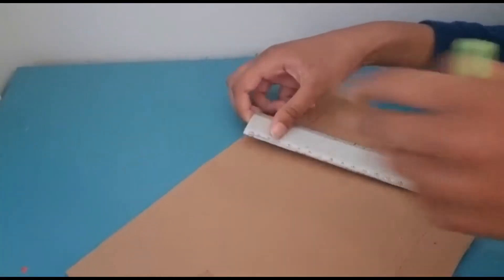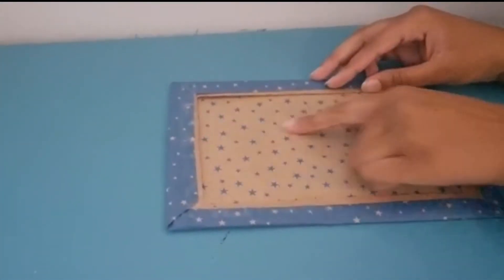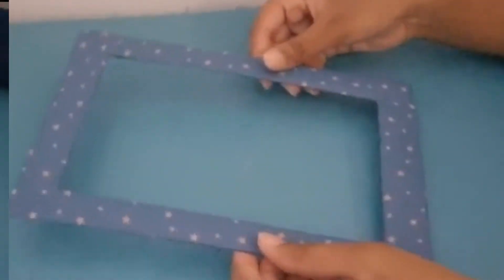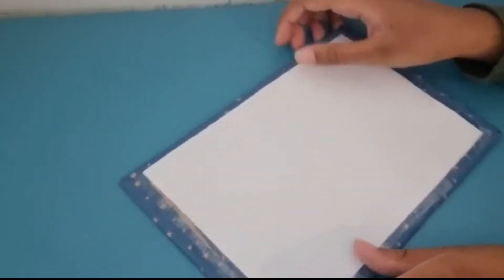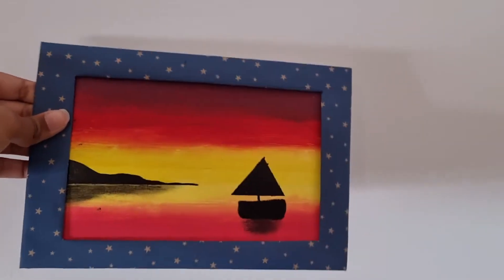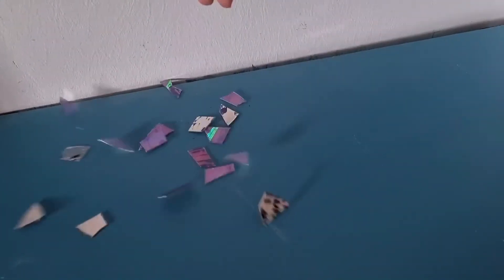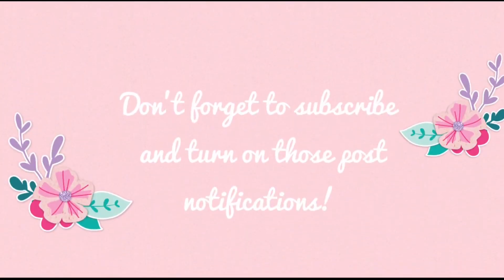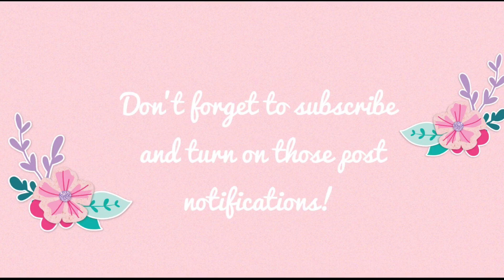DIY Picture Frame|Craftilicious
DIY Picture Frame